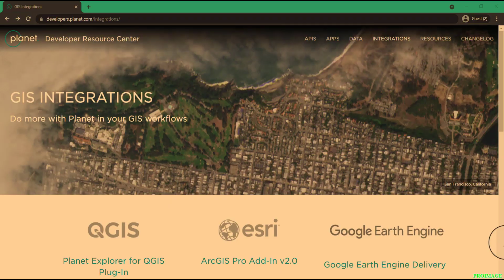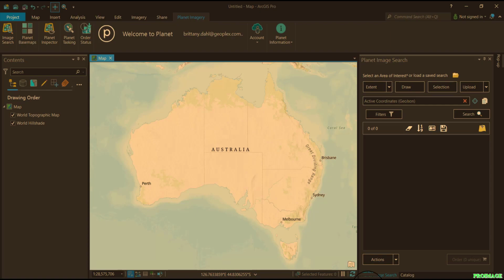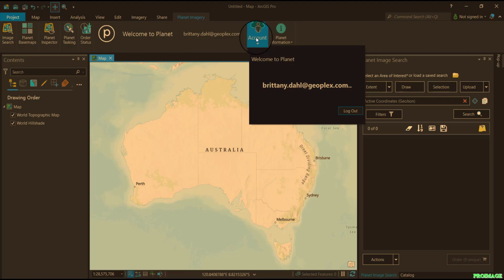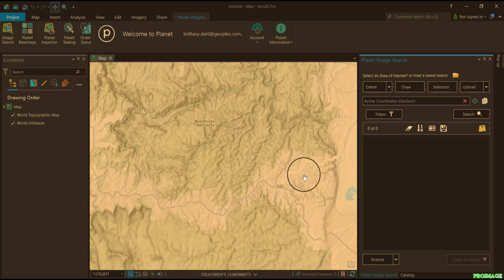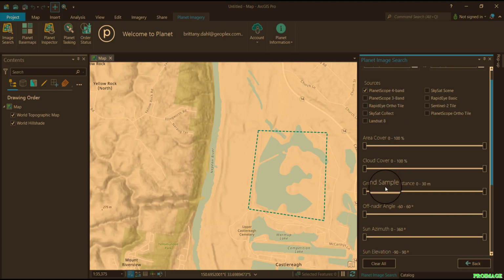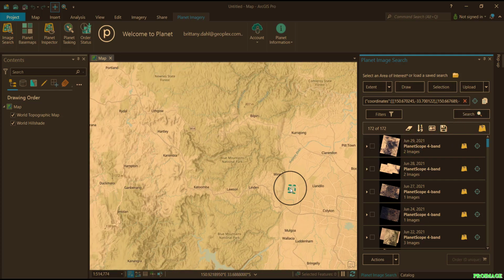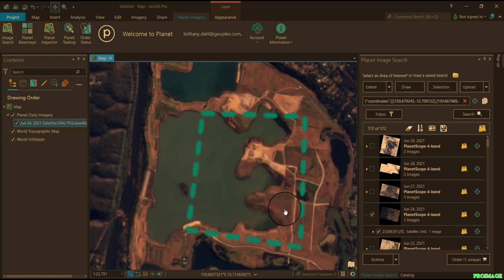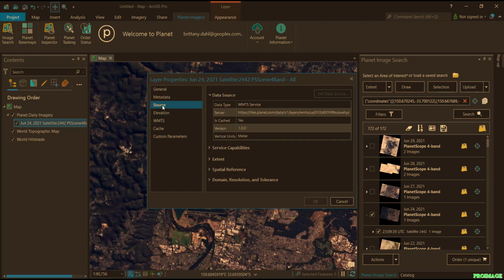How To Find Imagery in ArcGIS Pro | Individual Planet Imagery WTMS Tutorial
Our fourth video in the *HOW TO* Planet Imagery Series. This video is a tutorial for finding Planet imagery and indivudal image WMTS URLs using the ArcGIS Pro Planet Add-in.
This functionality is available with a PlanetScope Access Subscription.